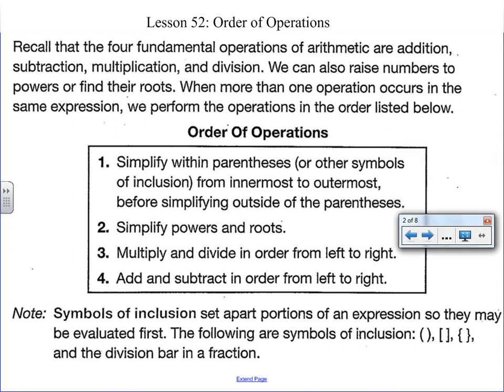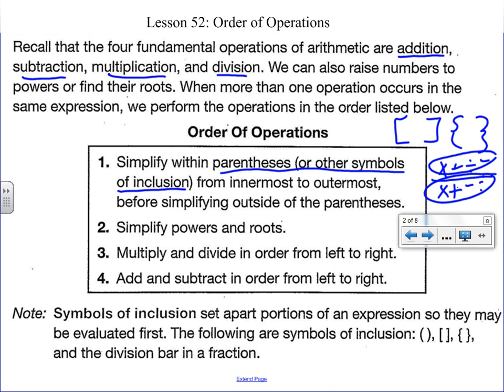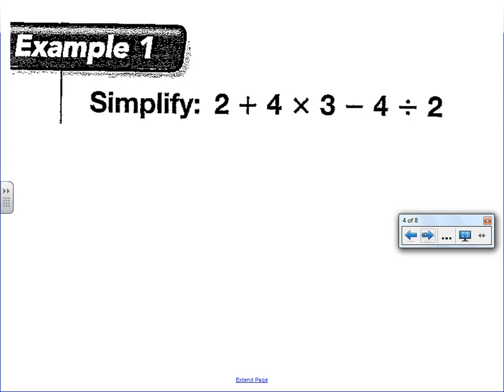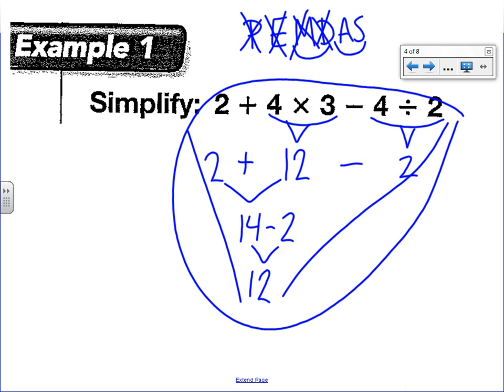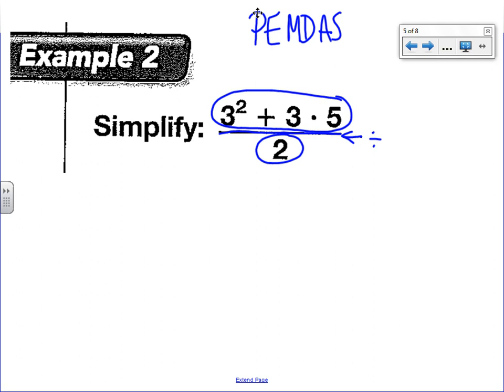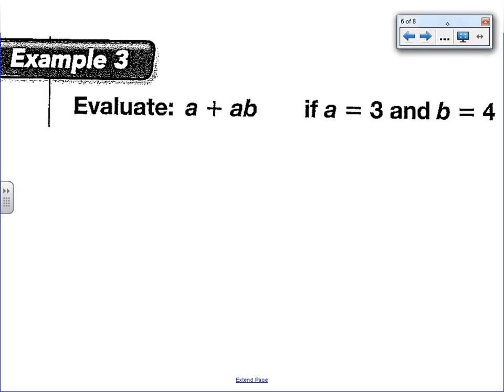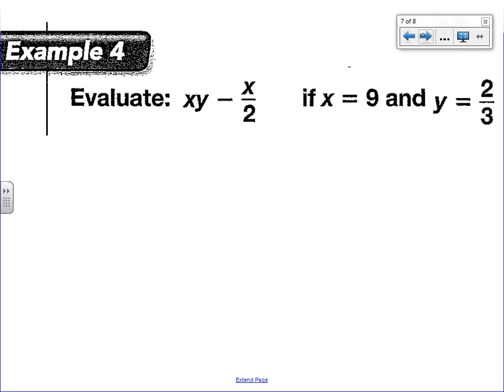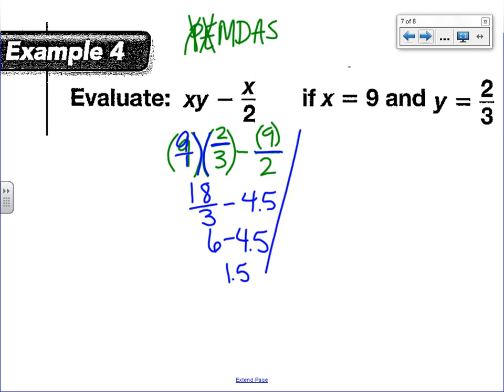1 27 14 C2M Lesson 52 Order of Operations